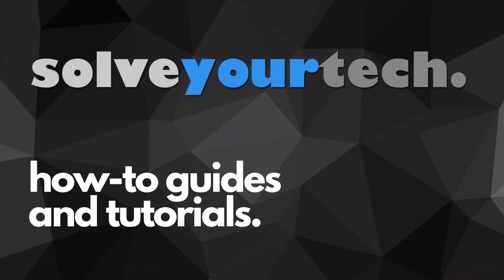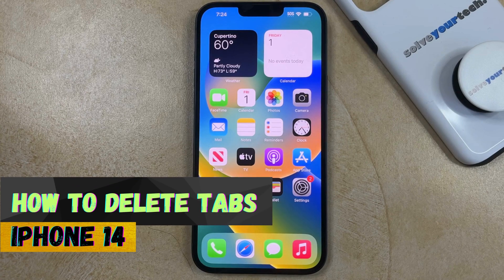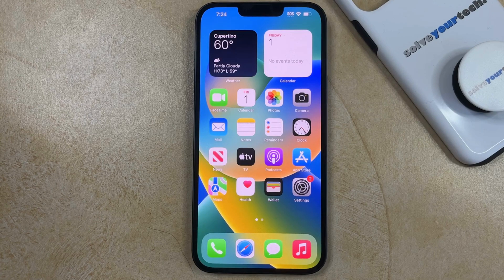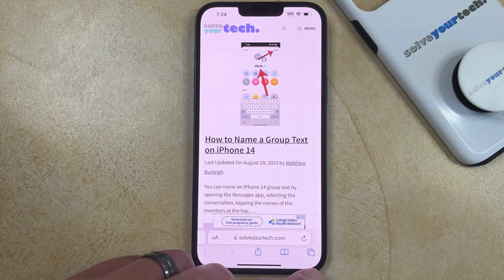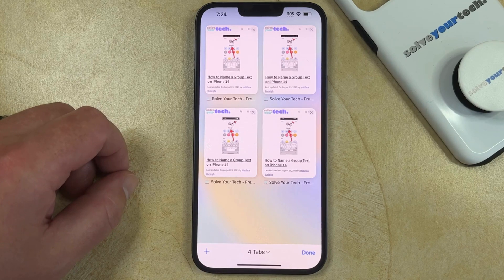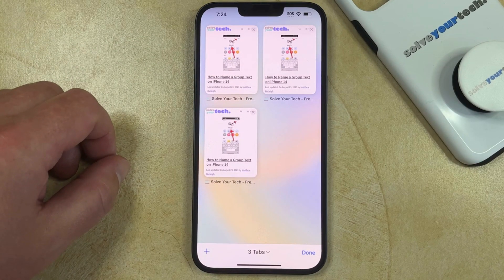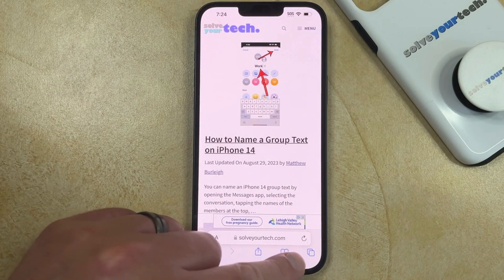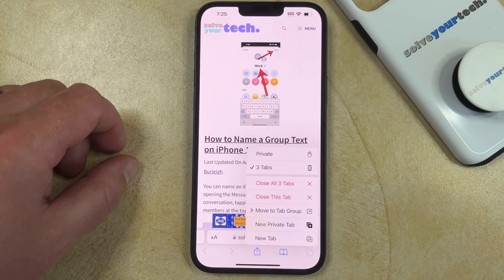How to Delete Tabs on iPhone 14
This video will show you how to delete tabs on iPhone 14. Once you have completed the steps in this tutorial, you will know how to delete an open Web page tab in the Safari browser on your iPhone.

You can delete Safari tabs on an iPhone 14 with the following steps:

1. Open Safari.
2. Touch the Tabs button at the bottom-right.
3. Tap the X on the tab that you wish to delete.

If you wish to close all of the tabs in Safari, then you can go back to the main Web page screen, tap and hold on the Tabs icon, then select the Close X Tabs option.

00:00 Introduction
00:15 How to Delete Tabs on iPhone 14
00:59 Outro

Related Questions and Issues This Video Can Help With:

- How to Delete Tabs on iPhone 14 Plus
- How to Delete Tabs on iPhone 14 Pro
- How to Delete Tabs on iPhone 14 Pro Max